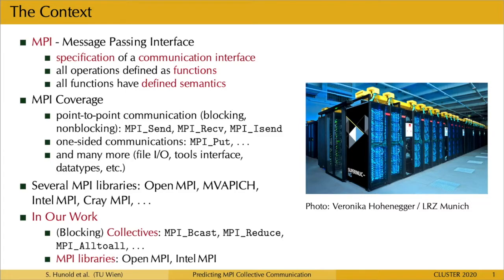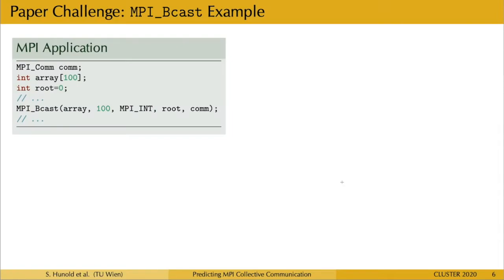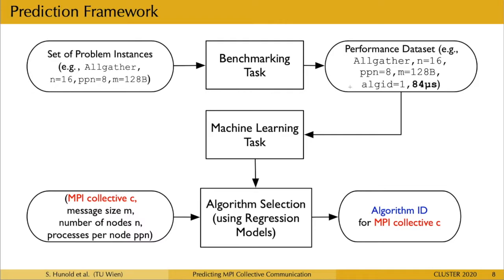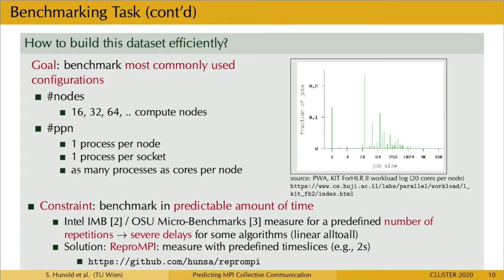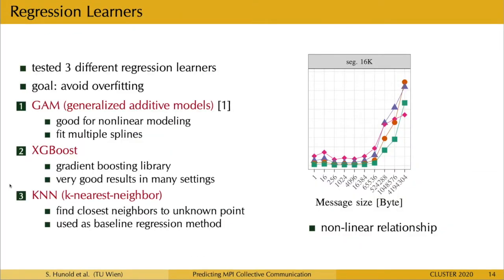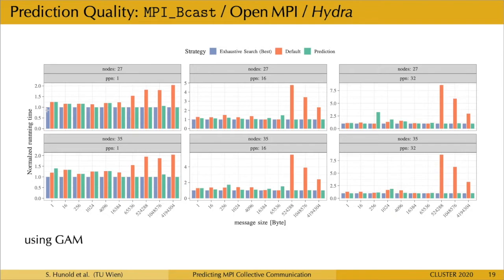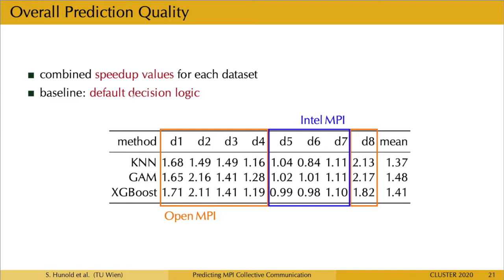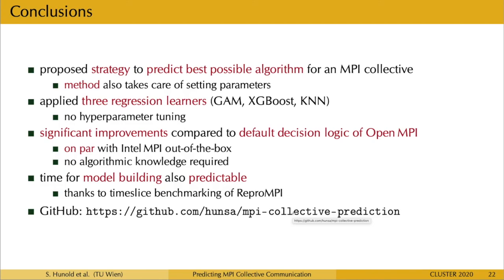Predicting MPI Collective Communication Performance Using Machine Learning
The Message Passing Interface (MPI) defines the semantics of data communication operations, while the implementing libraries provide several parameterized algorithms for each operation. Each algorithm of an MPI collective operation may work best on a particular system and may be dependent on the specific communication problem. Internally, MPI libraries employ heuristics to select the best algorithm for a given communication problem when being called by an MPI application. The majority of MPI libraries allow users to override the default algorithm selection, enabling the tuning of this selection process. The problem then becomes how to select the best possible algorithm for a specific case automatically.
In this paper, we address the algorithm selection problem for MPI collective communication operations. To solve this problem, we propose an auto-tuning framework for collective MPI operations based on machine-learning techniques. First, we execute a set of benchmarks of an MPI library and its entire set of collective algorithms. Second, for each algorithm, we fit a performance model by applying regression learners. Last, we use the regression models to predict the best possible (fastest) algorithm for an unseen communication problem. We evaluate our approach for different MPI libraries and several parallel machines. The experimental results show that our approach outperforms the standard algorithm selection heuristics, which are hard-coded into the MPI libraries, by a significant margin.